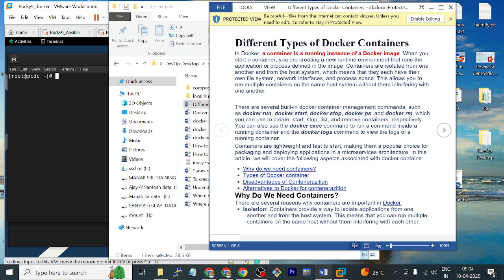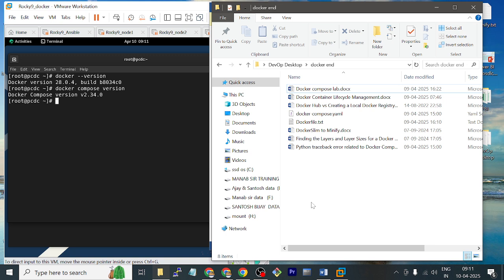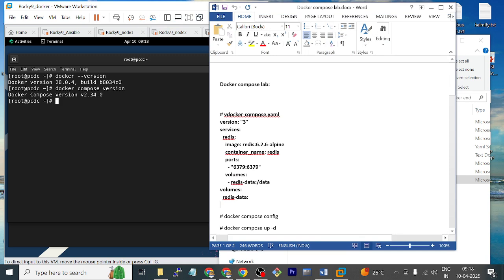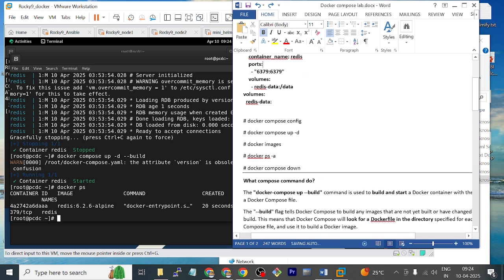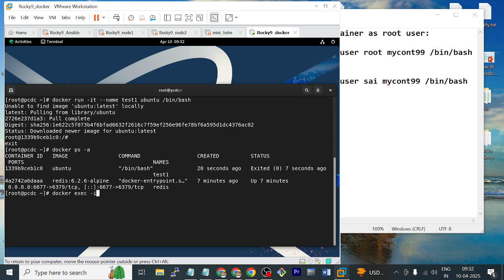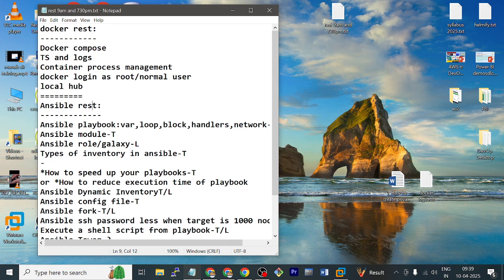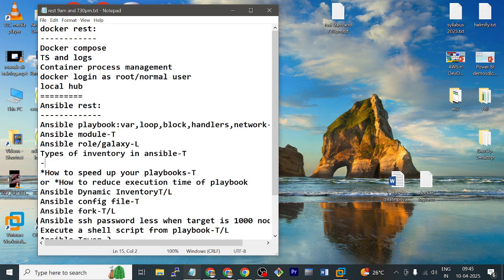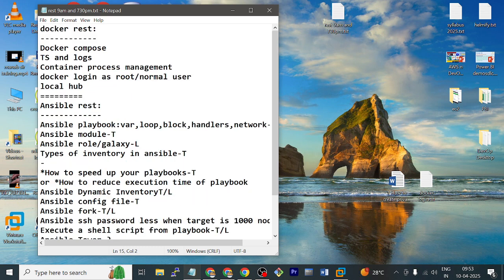devops class 11- Docker advance part 2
devops class 11